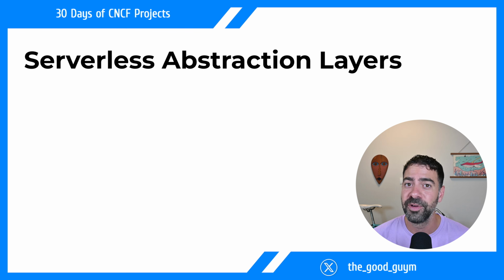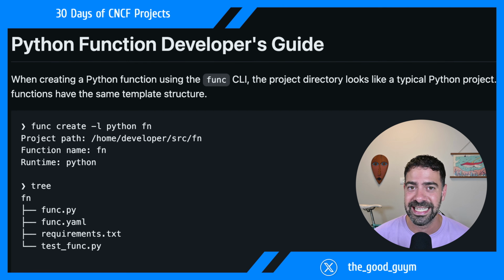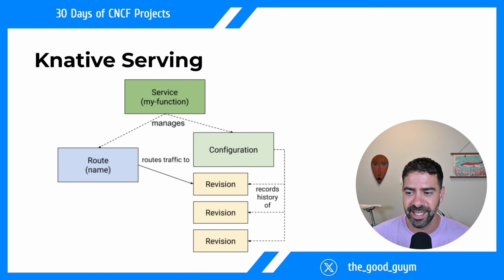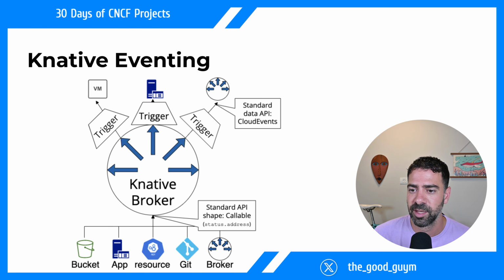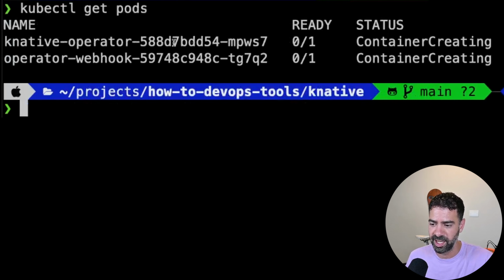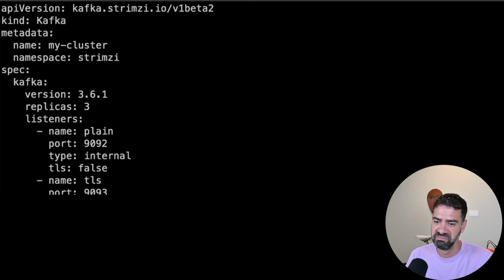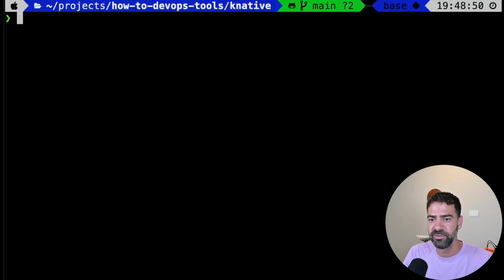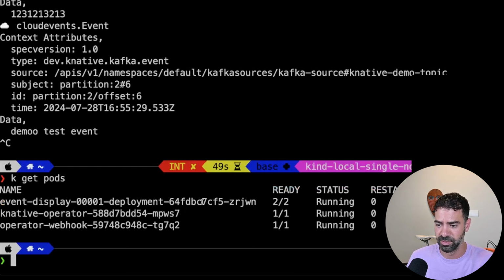30 Days Of CNCF Projects | Day 7: What is Knative + Demo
Channel Name: #30-days-of-cncf-projects